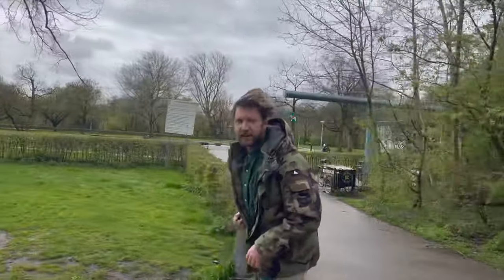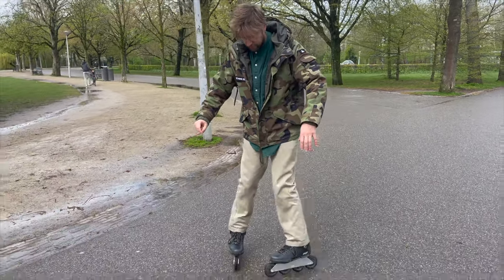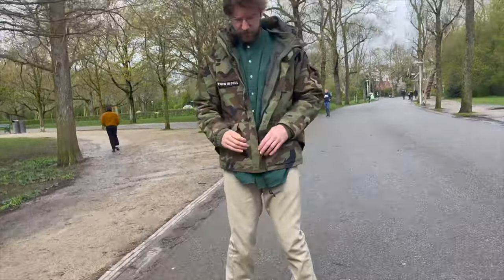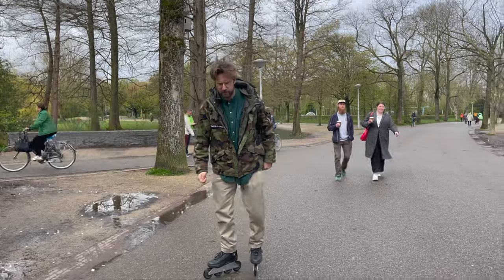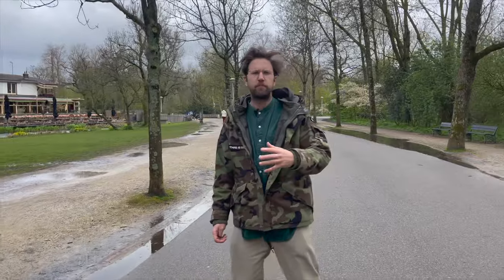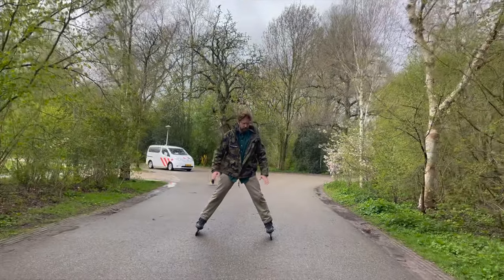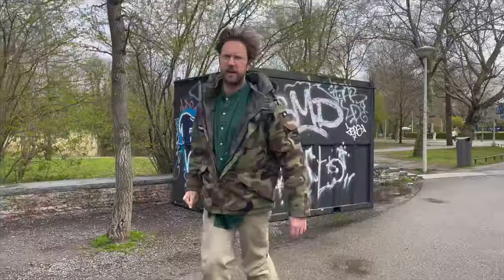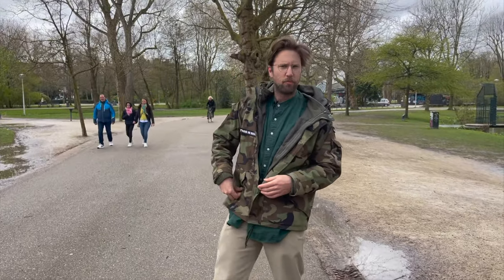THE PIZZA POINT & SNOWPLOW STOP!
Make sure to watch the whole video for all the tips & tricks to stop on inline skates!

Every Sunday a new video!

Do you want to learn to skate? Then take some lessons